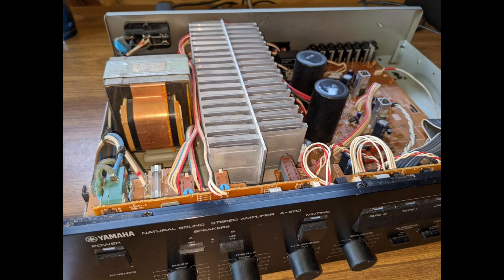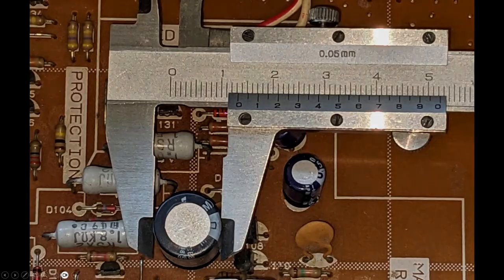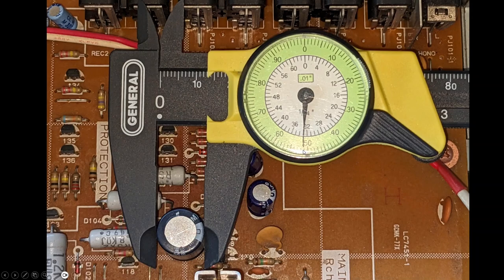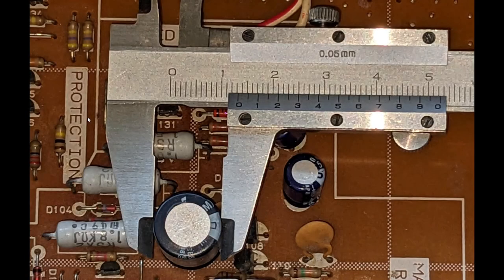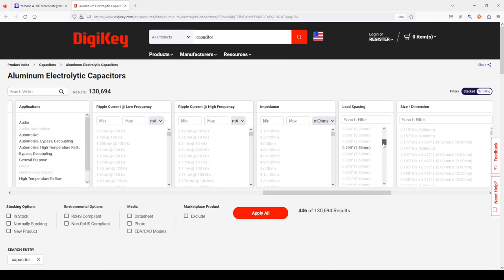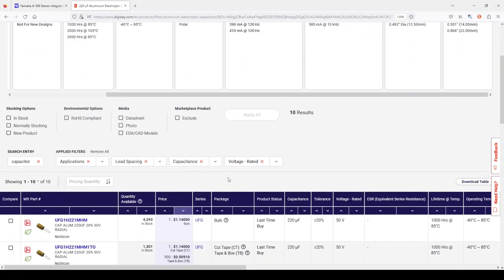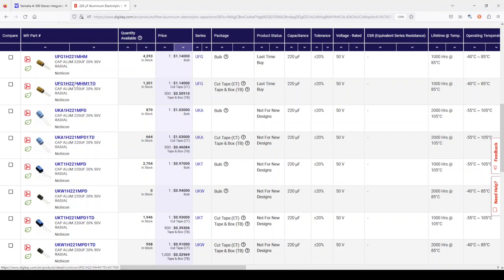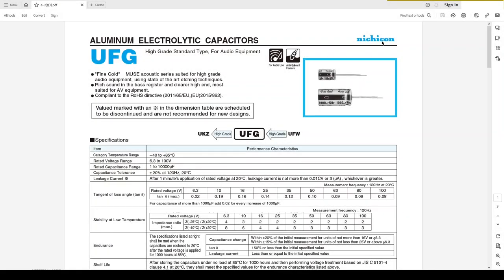How to select replacement capacitors to recap your vintage amplifier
This short video explores how to select a replacement radial capacitor based on capacity, working voltage, and physical size. It then walks through the selection process using DigiKey's parametric search engine.